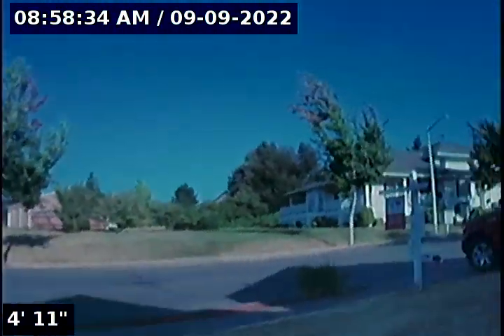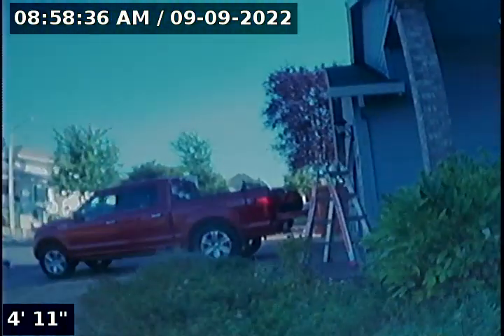Lantern Sewer Line Inspection for 0922 04 Nelson